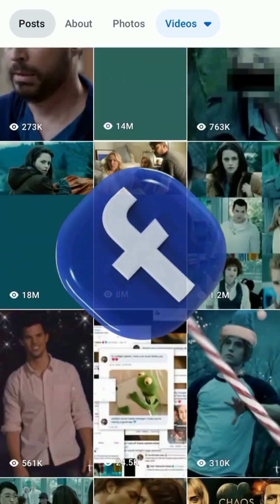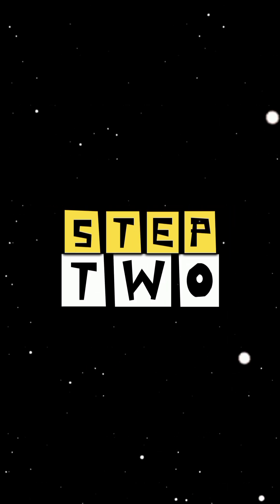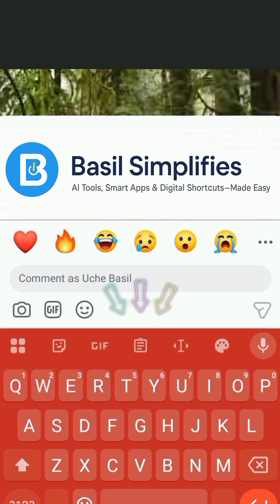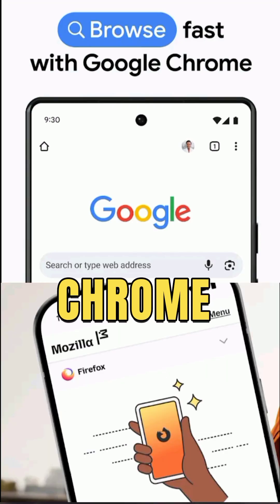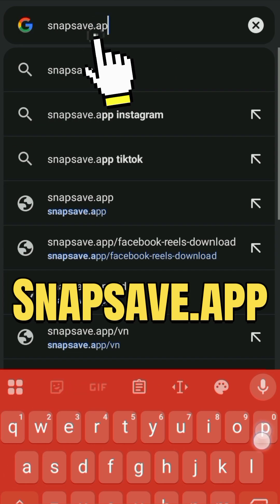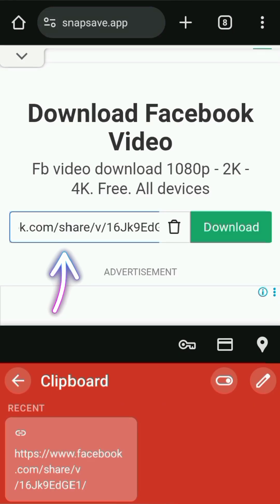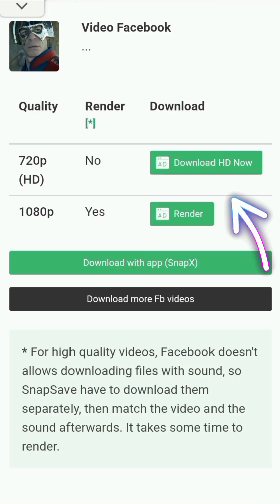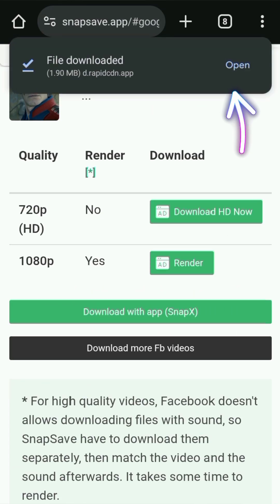DOWNLOAD FACEBOOK VIDEOS & REELS INTO YOUR PHONE GALLERY | FAST & EASY📲✅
Want to save your favourite Facebook videos/Reels directly to your phone gallery? 📥📱
In this quick step-by-step tutorial, you'll learn exactly how to download Facebook videos without using complicated apps or risky websites. Whether you're using an Android or iPhone, this method is 100% safe, fast, and beginner-friendly!

💡 What You’ll Learn in This Video:
✅ How to download Facebook videos using browser method
✅ How to use a trusted third-party tool
✅ Save directly to your phone’s gallery in HD
✅ Works for Reels, Stories, and regular FB videos

👉 Perfect for: Students, content creators, and social media lovers who want offline access to their favorite videos!